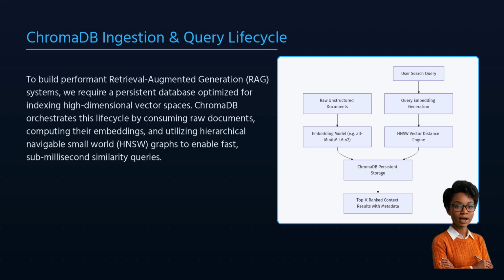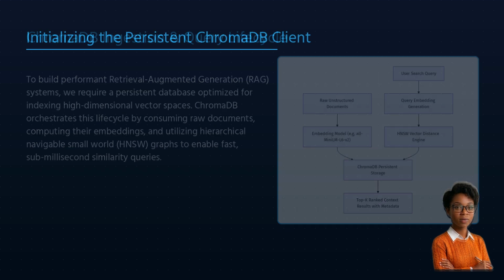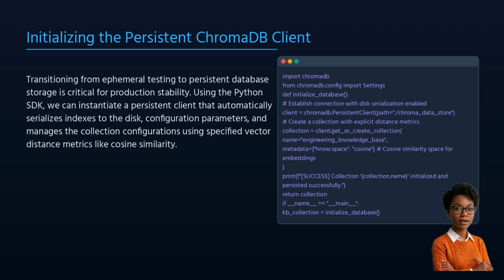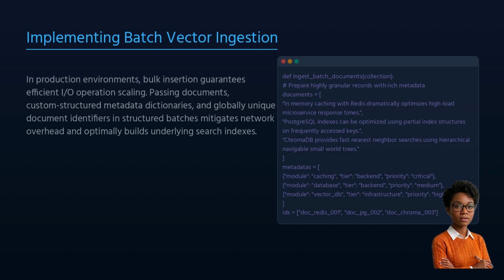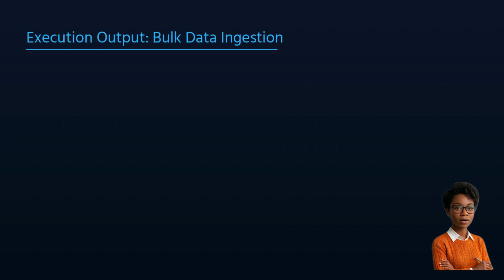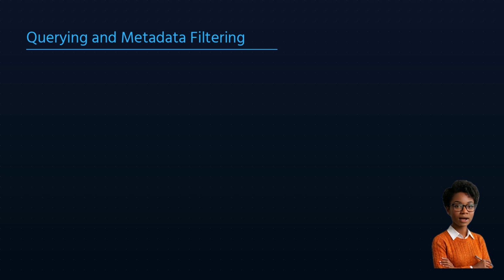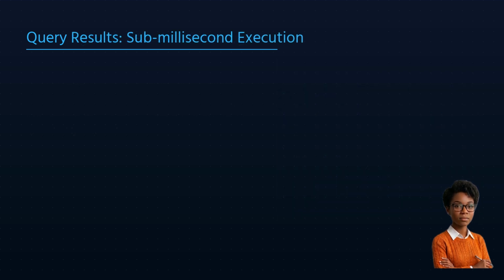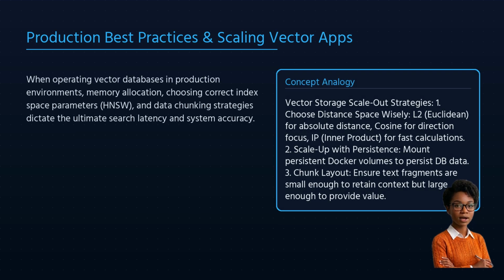Mastering ChromaDB: Step-by-Step Python Guide for Vector Storage & Queries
Welcome to Module 4.2! In this practical hands-on tutorial, we are diving deep into ChromaDB, the open-source vector database built for AI applications. Learn how to initialize a persistent database client, write production-ready code to batch ingest high-dimensional embeddings, and execute advanced semantic search queries with metadata filters.

📌 Timestamps:
0:00 - Module 4.2: Storing and Querying Vectors in ChromaDB (Practical)
0:09 - Series Curriculum Map
0:13 - ChromaDB Ingestion & Query Lifecycle
1:03 - Initializing the Persistent ChromaDB Client
1:35 - Execution Output: Database Initialization
2:02 - Implementing Batch Vector Ingestion
2:36 - Execution Output: Bulk Data Ingestion
2:57 - Querying and Metadata Filtering
3:30 - Query Results: Sub-millisecond Execution
3:58 - Production Best Practices & Scaling Vector Apps

📥 Downloadable Resources:
📥 ChromaDB Ingestion & Query Lifecycle (v2_lesson_008_slide_2.mmd):